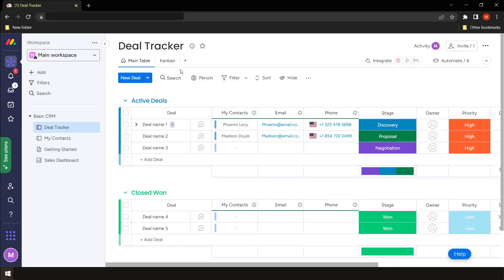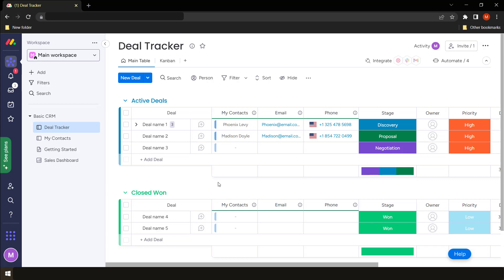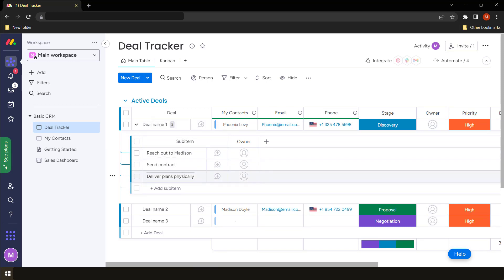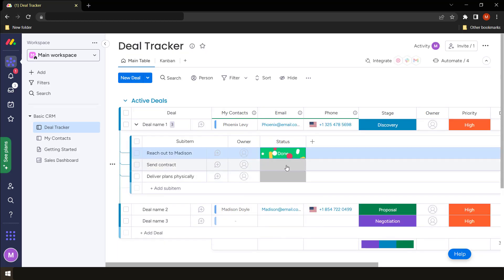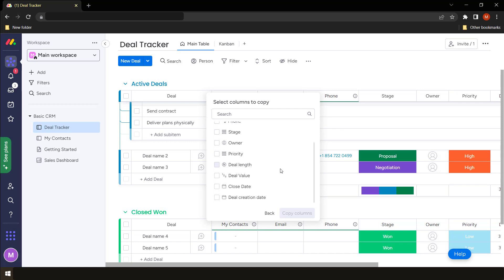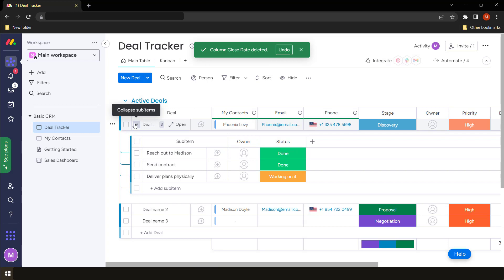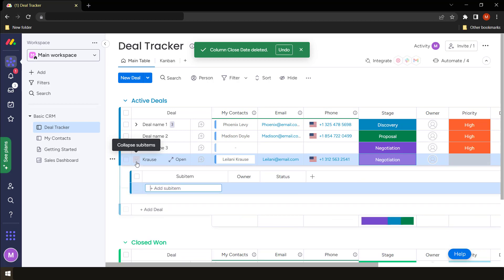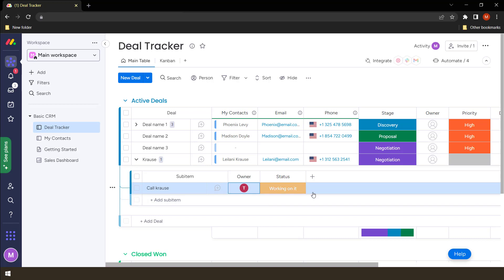Using subitems on Monday.com boards ( Free Course - Part 7)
In this quick tutorial, I’ll show you how to effectively use subitems on Monday.com boards to streamline your workflow and stay organized. Whether you're managing tasks, tracking projects, or collaborating with your team, subitems can help you break down complex tasks into actionable steps.

📌 In this video, you’ll learn:

How to create and customize subitems
Best practices for organizing tasks
Tips to improve team collaboration using subitems
💡 Ready to take your project management to the next level? Let’s dive in!

00:00 Explaining Subitems in monday.com
01:17 Adding columns on Sub items in Monday.com
02:20 How to Create a Subitem in Monday.com